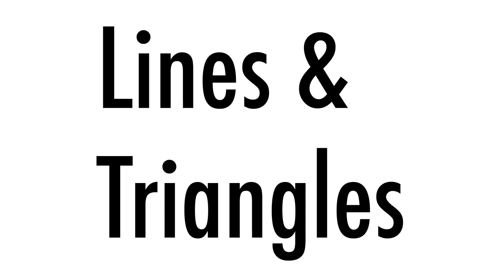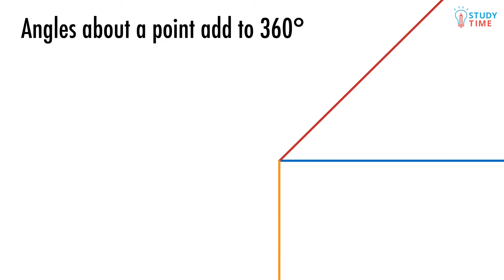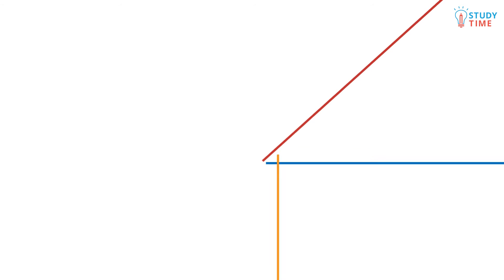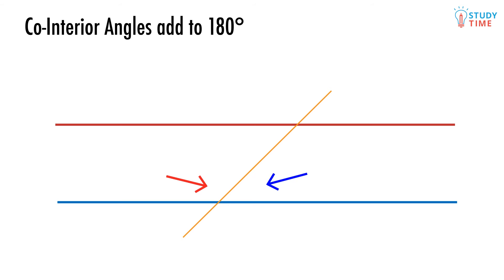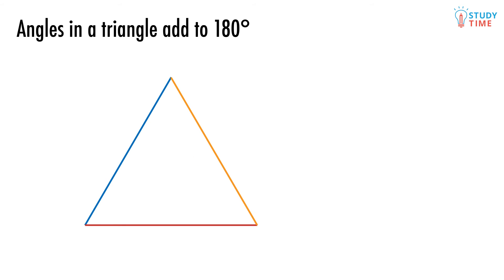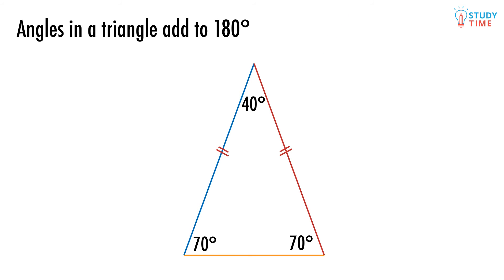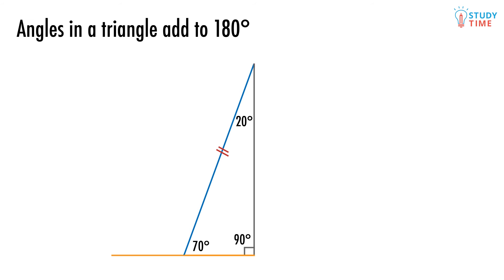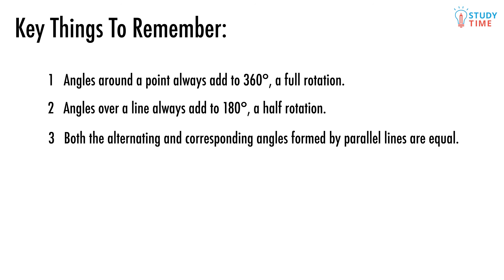L1 Maths | Geometric Reasoning | 1. Lines and Triangles | StudyTime NZ